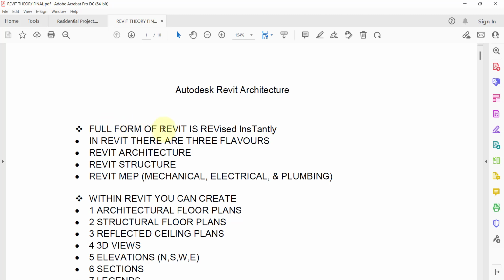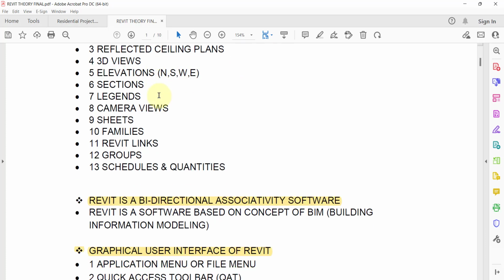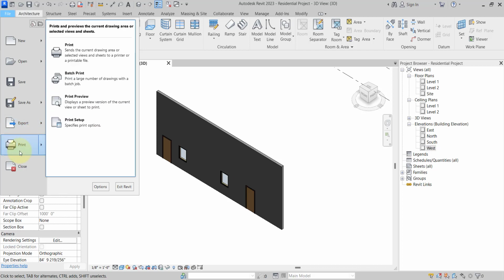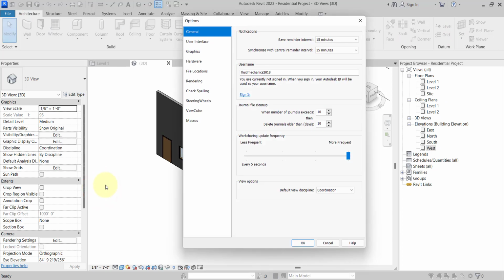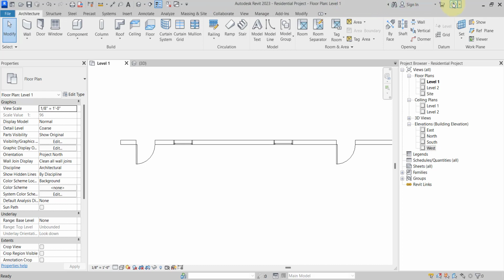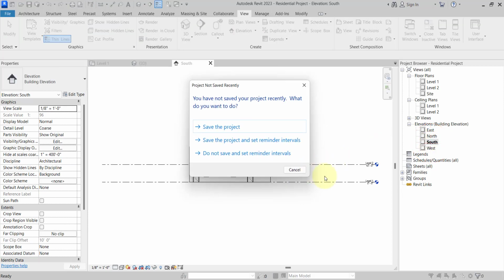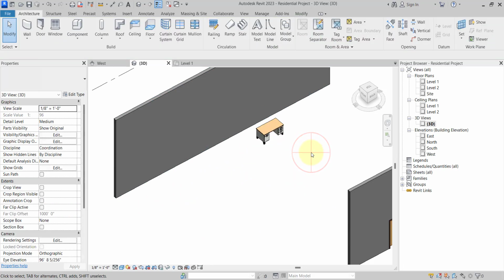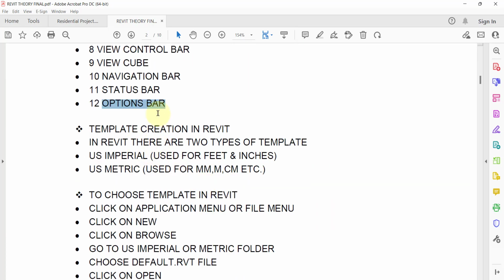PART 2 - Graphical User Interface of Revit